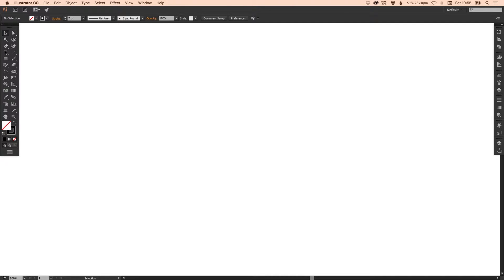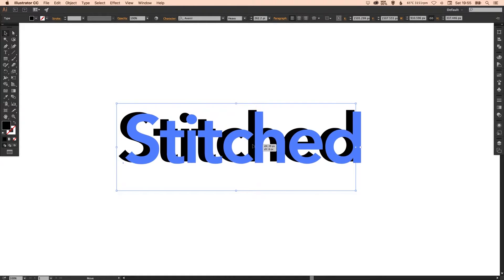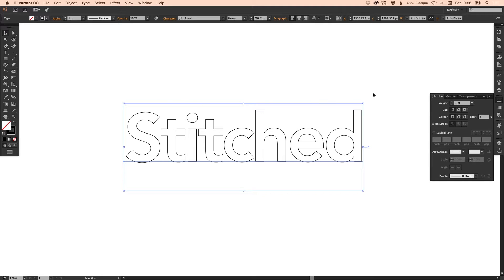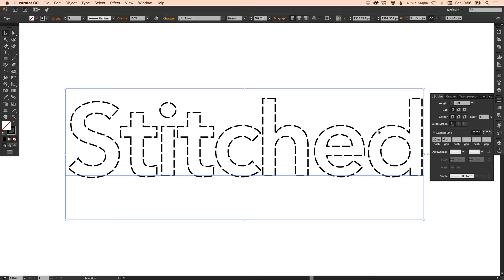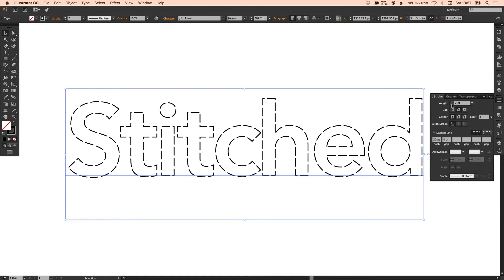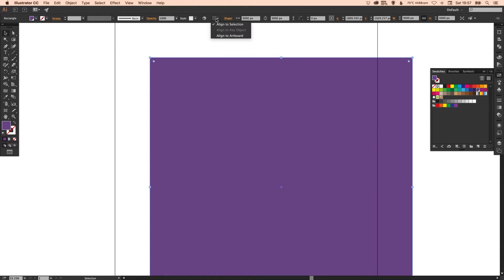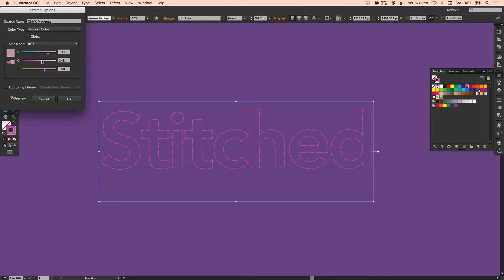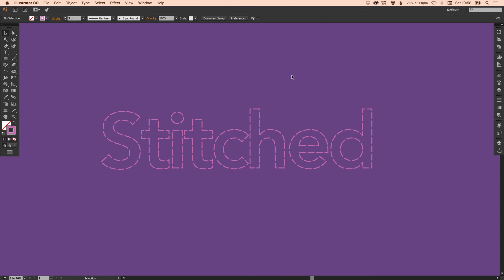Learn How To Create a Stitched Text Effect in Adobe Illustrator | Dansky